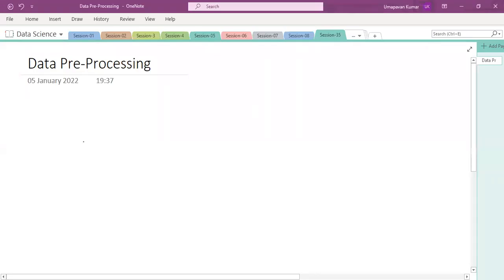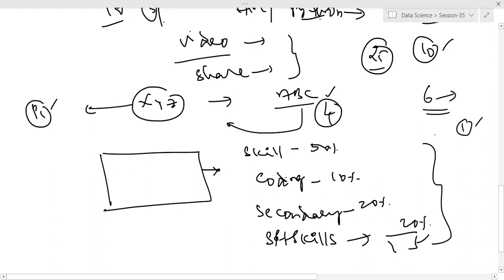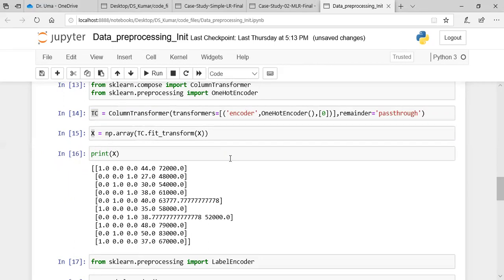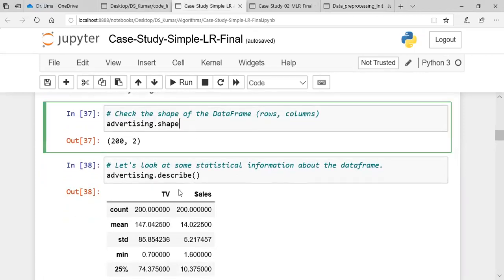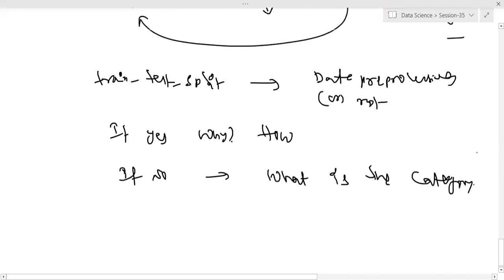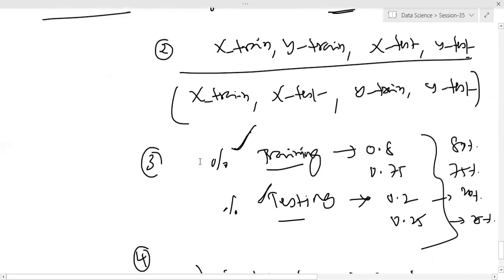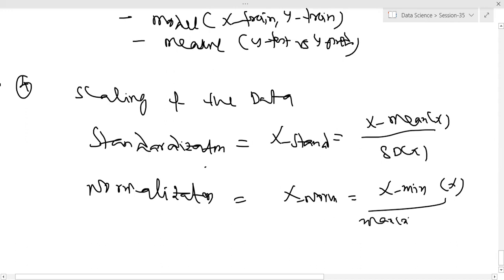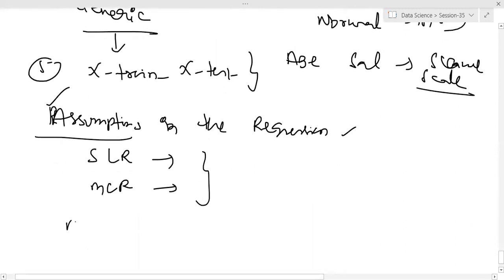Label Encoder and train test split usage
Label Encoding, Splitting of the Data into Training and Test Set in Data Science/ Data Engineering.